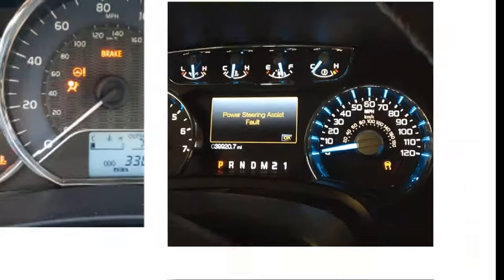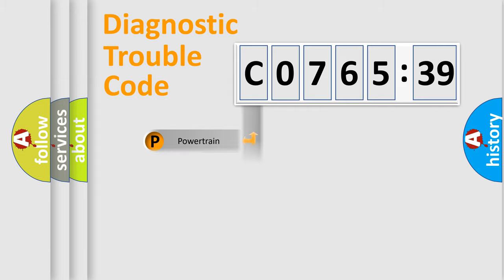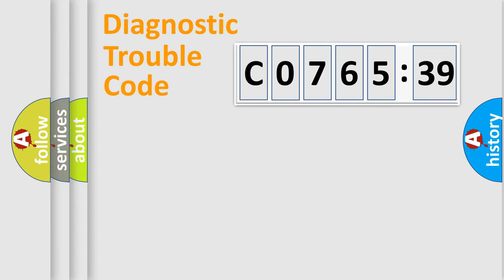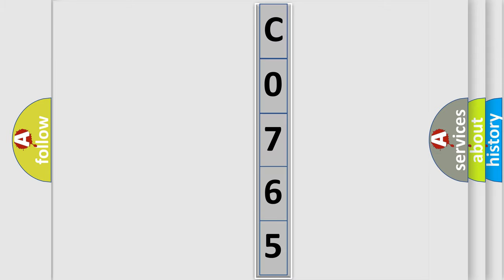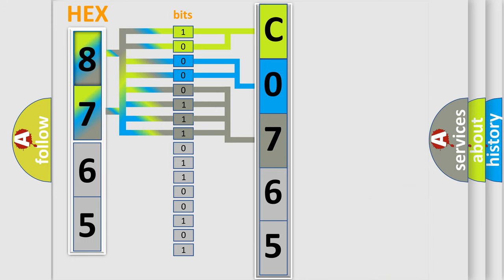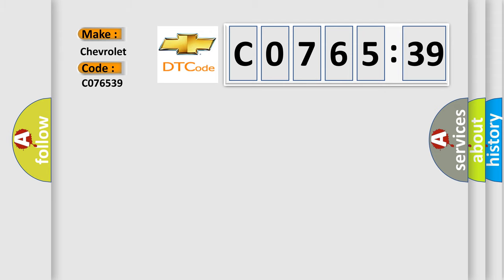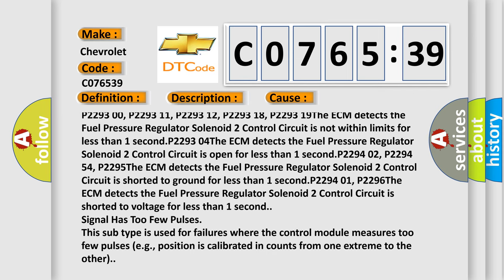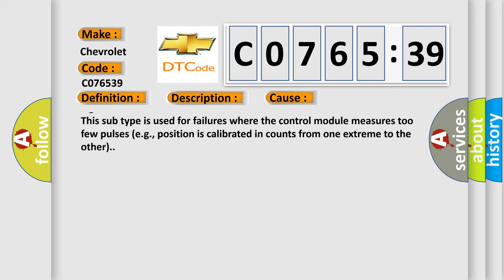DTC Chevrolet C0765-39 Short Explanation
Contents:
0:21 Basic DTC analysis according to OBD2 protocol standard.
1:48 Insight into programming
2:58 A diagnostically understandable description of the Diagnostic Trouble Code
3:05 Basic error definition

Make:
Chevrolet
Code:
C0765 39
Definition:
Fuel Pressure Regulator Solenoid 2 Control Circuit Short to Ground
Description:
The ignition is ON,or the engine is running.The ignition voltage is less than 16 volts.The DTCs runs continuously once the above conditions are met.